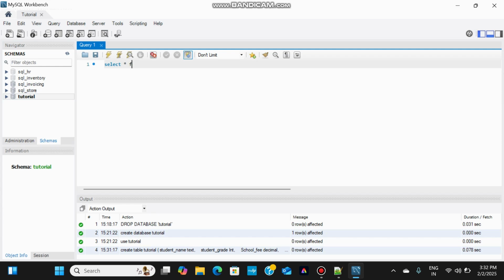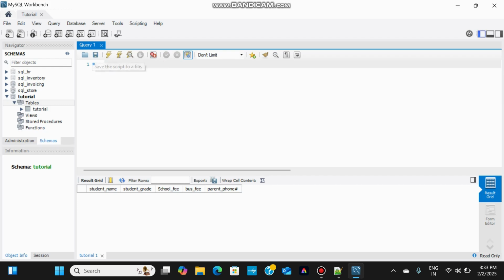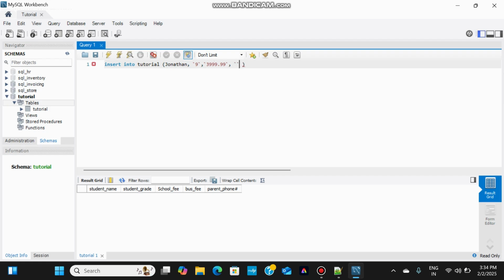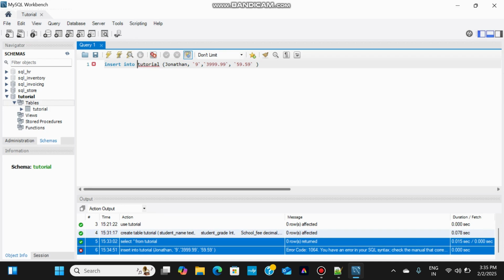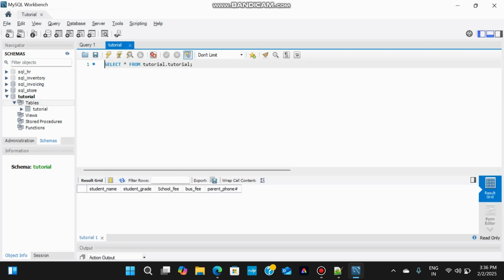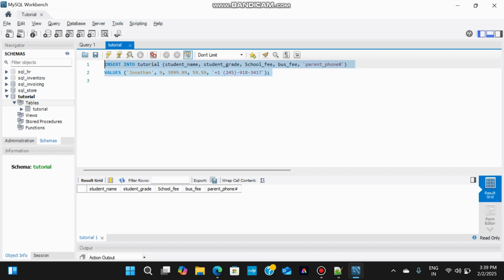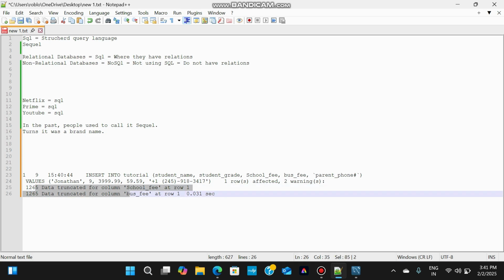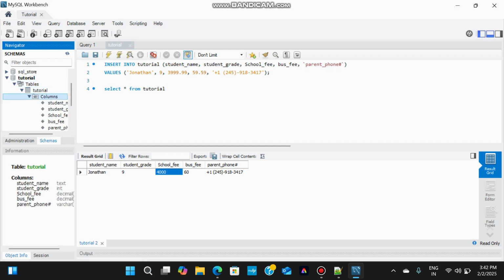SQL Tutorial: Episode 3 – Adding Data to Tables | Beginner’s Guide to SQL